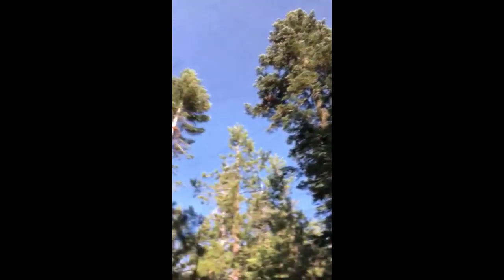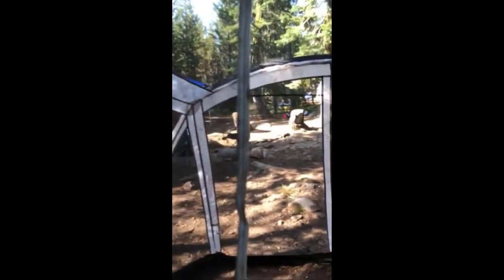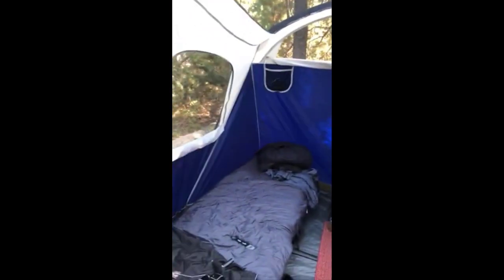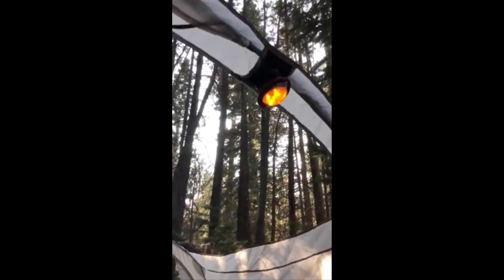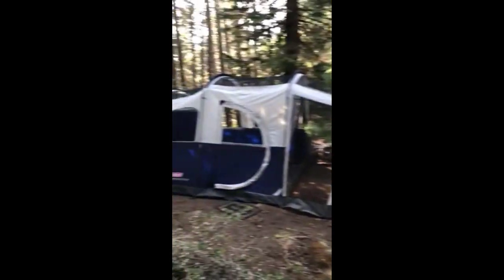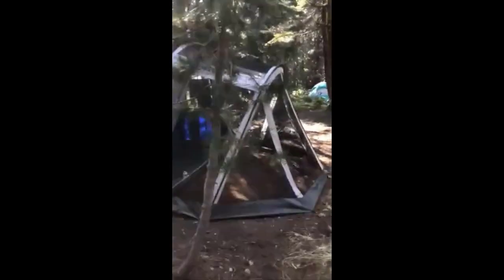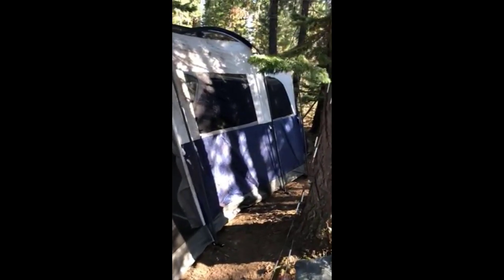Coleman Elite WeatherMaster 6 Person Screened Tent REVIEW ⛺️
The Coleman Elite WeatherMaster 6 Screened Tent is amazing for extended camping trips (or families)! It is easy to setup, big, heavy, sturdy, with lots of useful features!
🥇 Save yourself money (a lot!) with this AMAZING DEAL 👉🏻

The Coleman Elite WeatherMaster 6-Person camping tent is awesome. I love the screened-in area. You can fit two oversized camping chairs in it. We put a queen-sized air mattress and two suitcases in as well.

It has plenty of room and the screen room in the front was great for keeping away from all of the insects and those annoying little sweat bees. The built-in light system's also a nice addition. It has a dim yellow light you can leave on and it down attract all of the bugs in the tent.

This Coleman Elite WeatherMaster tent is easy to set up with 2 people, possibly to set up by one person. The door made me realize how often I avoided going in and out of the tent - no more bending down and zipping/unzipping each time!

Moreover, the Front porch is nice for morning coffee away from mosquitoes and wasps! The screen roof allows for a beautiful view in the morning. The windows are neatly roll-up. The case expands- so even people like me, who can never get things as tightly packed as they come- even I was able to pack up easily.

All in all, the Coleman Elite WeatherMaster 6-person lighted tent is truly a godsend! Spacious, easy to assemble, and all of the extra features like the roll down windows and stiff door that closes itself make this Coleman 6 person tent so worth it.